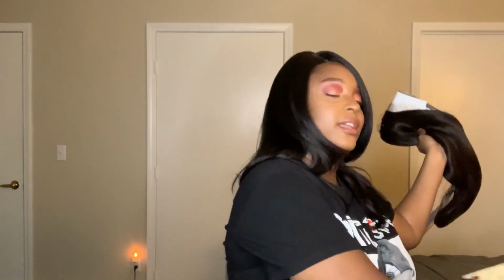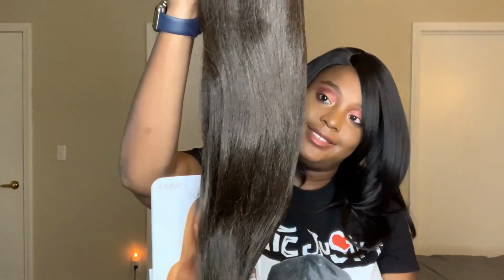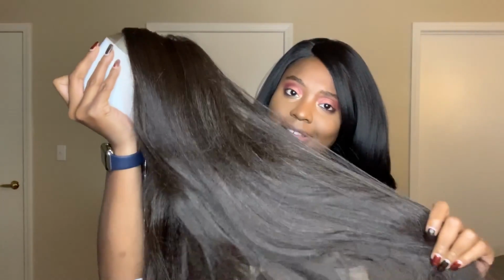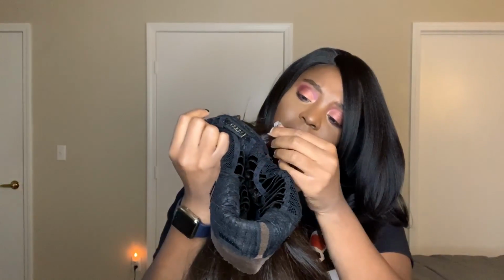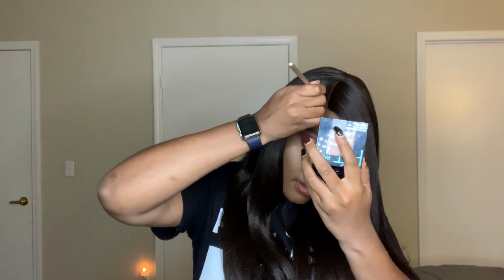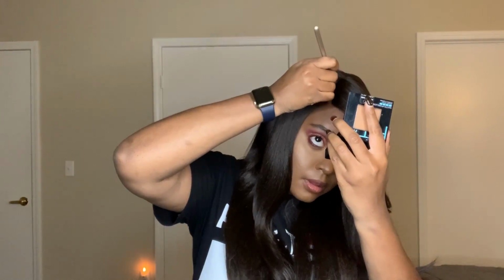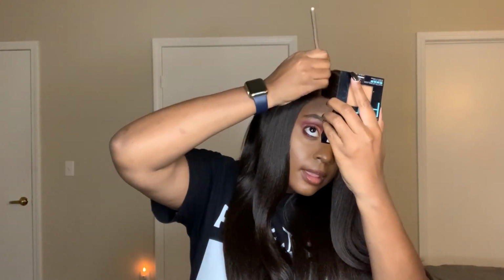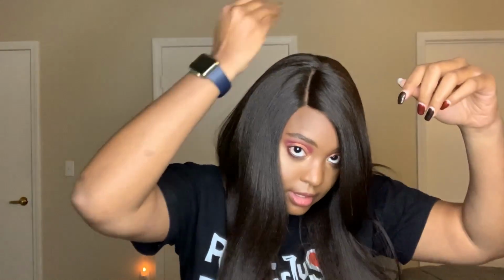Oldie but Goodie Outre- Dominican Blowout Straight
Don't forget to watch my previous video!!